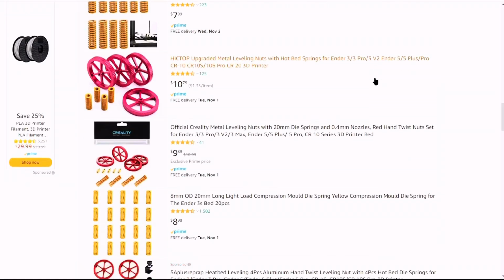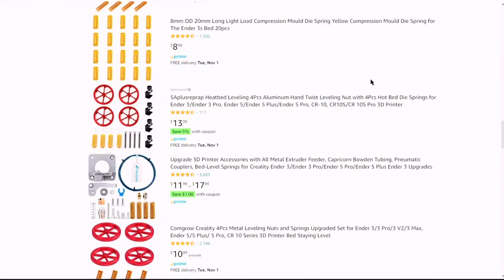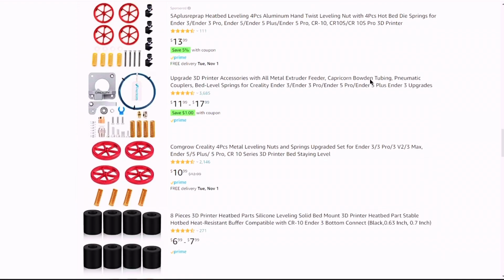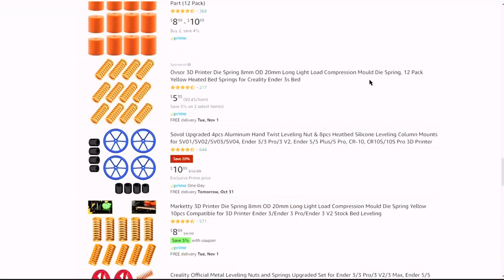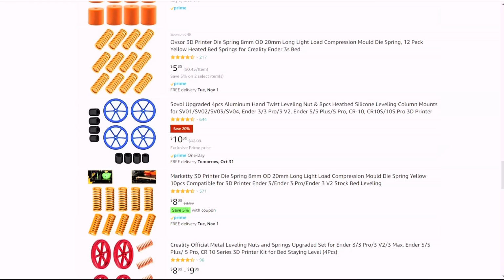3D printing: Springs vs. Silicone Spacers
In this video we go over the differences between springs and silicone spacers for your 3D printer!  Which one works?  What problems are we solving?  I'll help to answer these questions and more in the video!

Link to purchase Silicone spacers:

Did this video help you out? Learn something new? Or just plain enjoyed it?
If so, please consider helping to support me to continue to expand my creator potential and bring
more exciting and valuable content to you!

0:00 Intro
0:36 What's the purpose?
2:18 Solutions
2:39 Spring Constant
3:18 Range of adjustment
4:41 Staying ability
5:25 Cost
5:39 Install
6:48 Conclusion